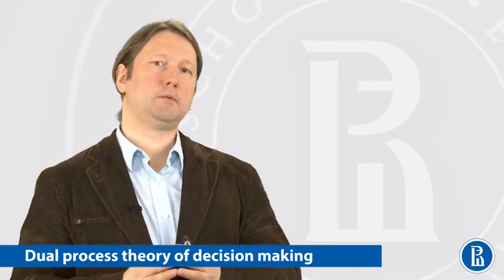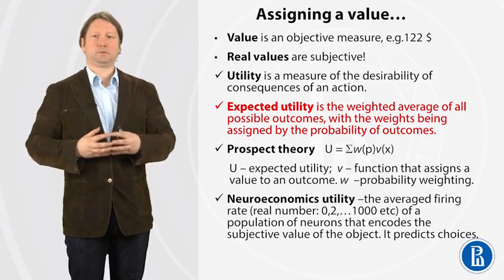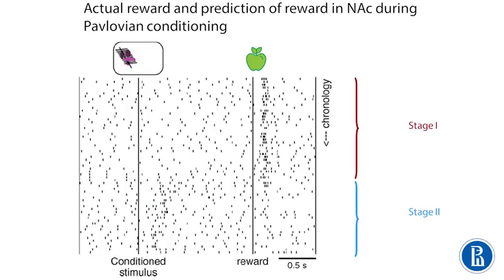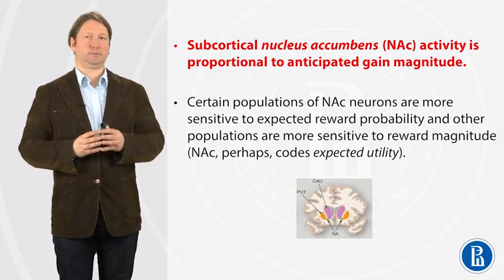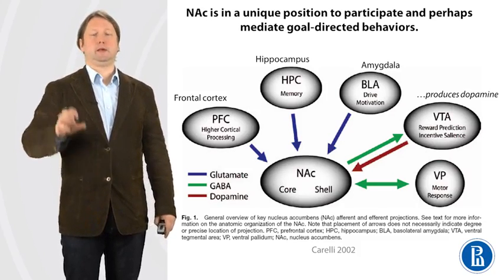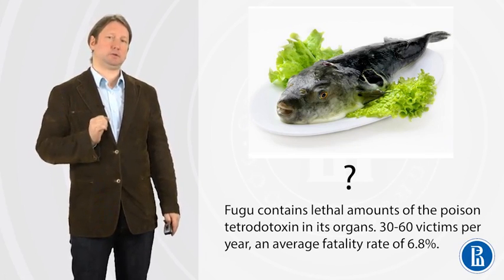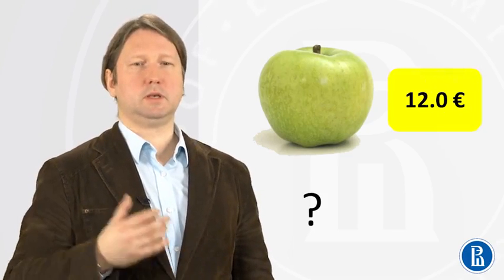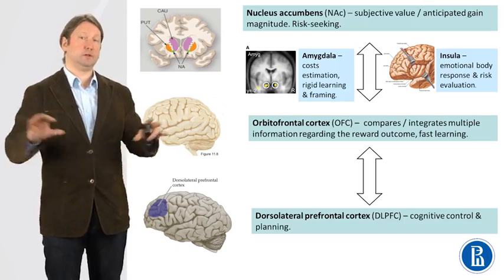7 1 6 1 Valuation system at a glance 15 16